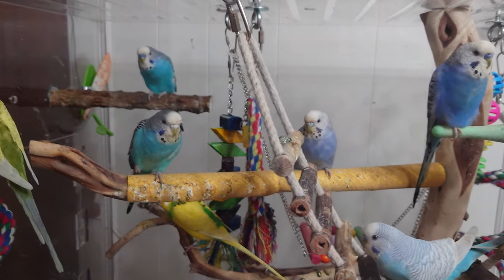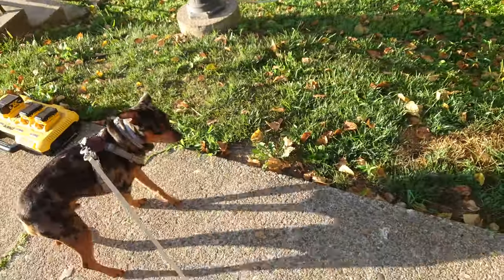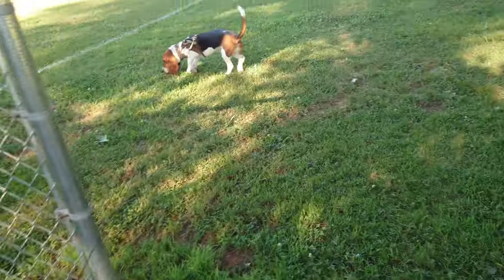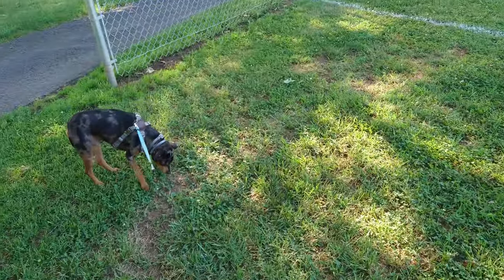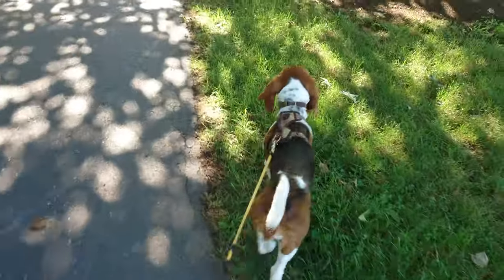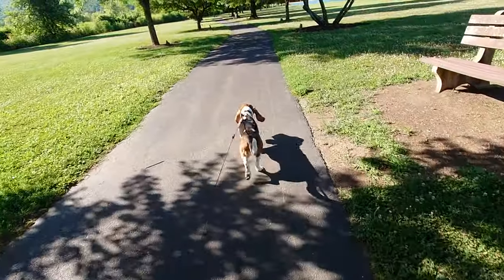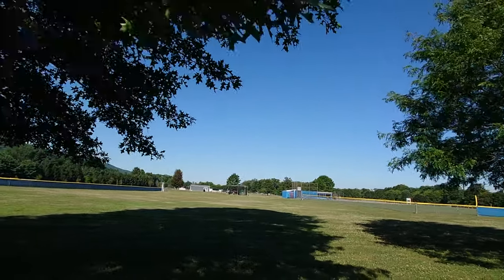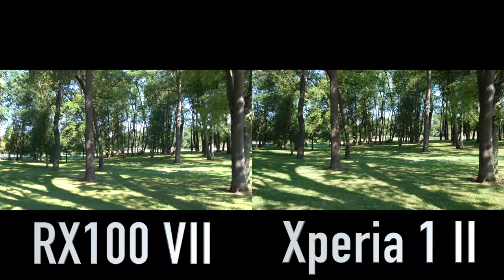Vlogging with the Sony Xperia 1 II (7.29.20 - Day 2220)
Cameras Used
iPhone 4
iPhone 4s
iPhone 5
iPhone 5s
iPhone 6 Plus
iPhone 6s
iPhone 7 Plus
iPhone X
iPhone XS

Sony DSC TX 10
Sony DSC TX 30

DJI Phamtom Vision 3

LG V20
LG V30

• Track Info:

Title: We Wish You a Merry Christmas (Instrumental)
Artist: Jingle Punks
Genre: Holiday

• Track Info:

Title: Cute
Genre: Children's
Mood: Happy

Title: PACIFIC SUN
Artist: Nicolai Heidlas Music
Genre: Pop
Mood: Happy